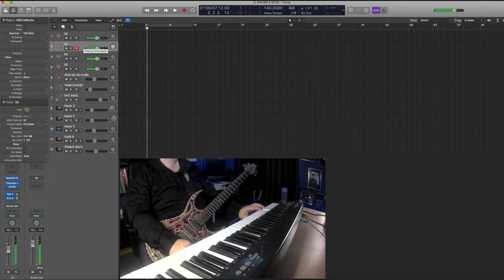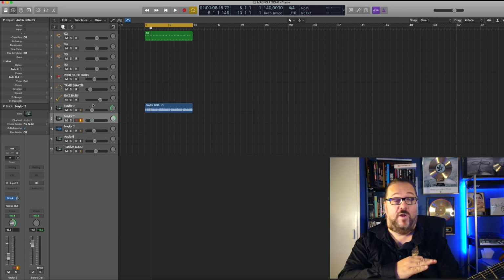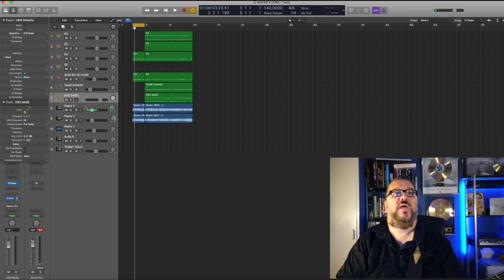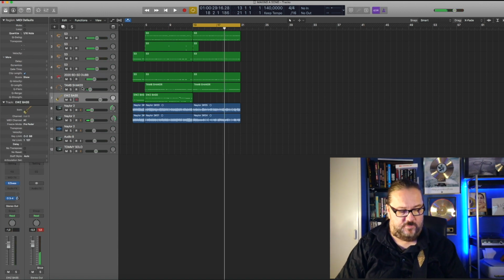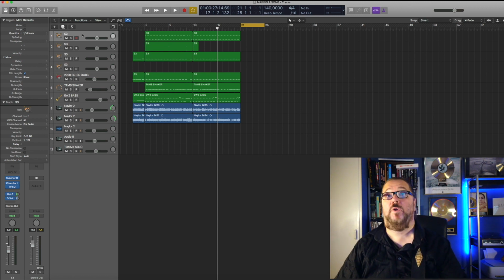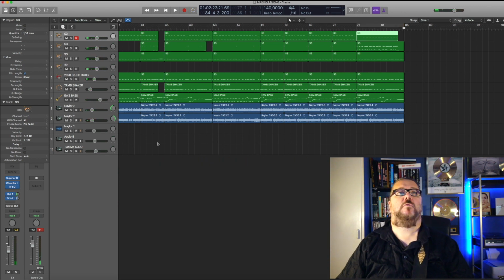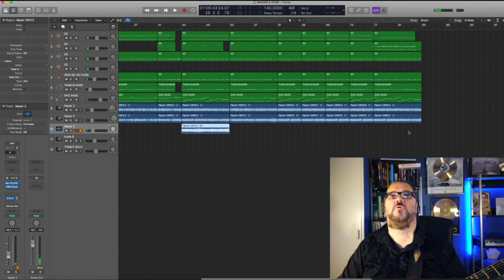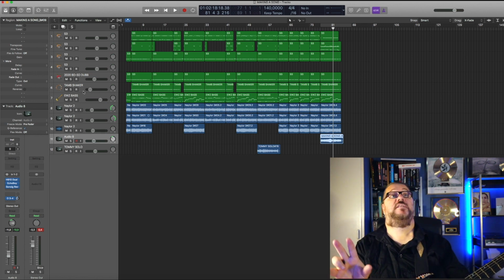MAKE A SONG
HOW TO QUICKLY WRITE AND RECORD A GREAT SOUNDING SONG

The opening jam tracks can be bought and used freely as a support of this page, just donate any amount via PAYPAL starting from $1 US/1 Euros and I’ll send you the WAV file with BPM.

Special thanks to these amazing companies:
Kemper amps, Palermo Guitars, HP Guitars, Elixir strings, Evertune, True Temperment, Hawk guitar picks, EMG Pickups, Schaller, Revpad, Toontrack, Slate, Eventide, Softube, Fabfilters, Relab Development.